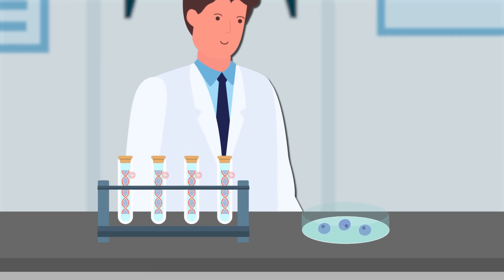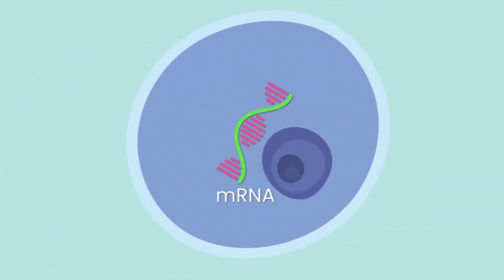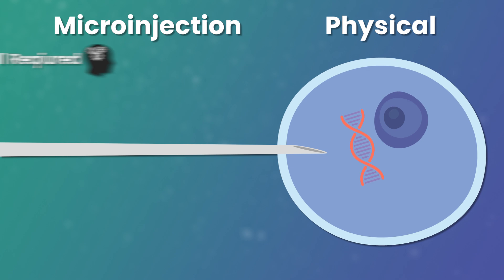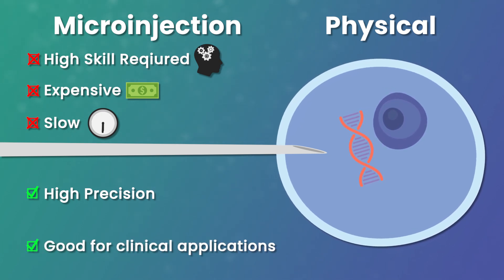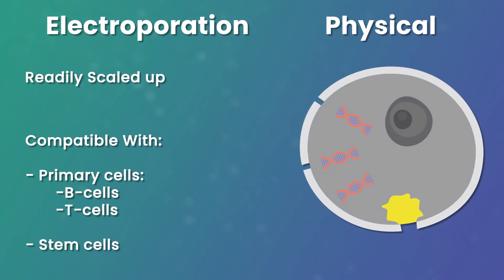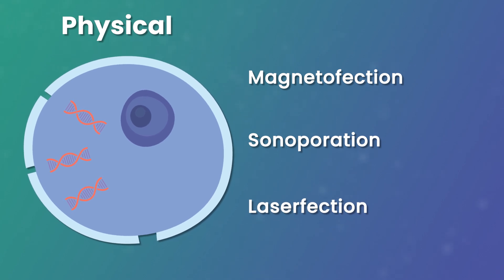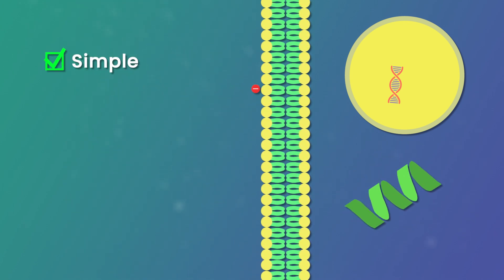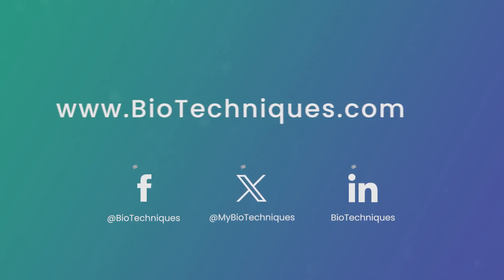Introducing transfection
Get more from the In Focus on organoid models for cancer research

Introducing our In Focus on DNA and mRNA transfection in the modern lab, this video explores the different types of transfection methods available for DNA and mRNA transfection, comparing their advantages and disadvantages and laying out the underlying principles of transfection.

Animation by Peter Halliday. Script and voiceover by Tristan Free.